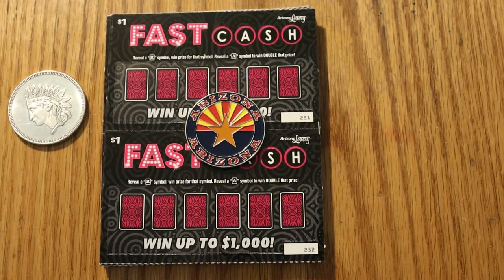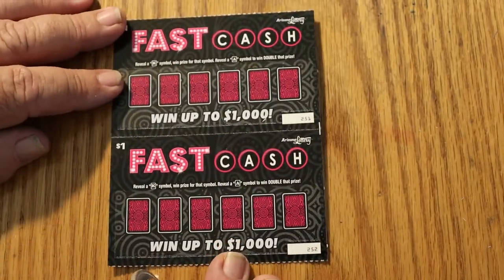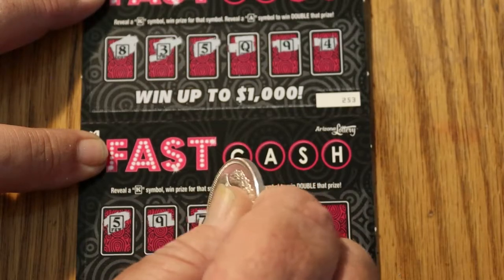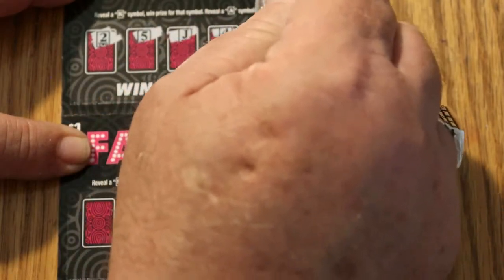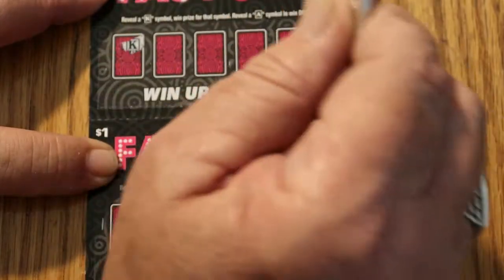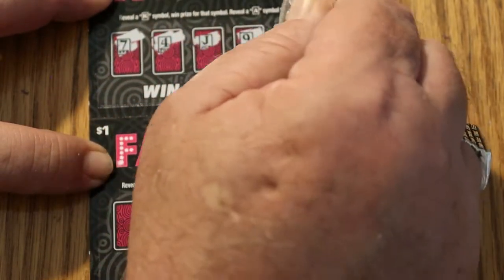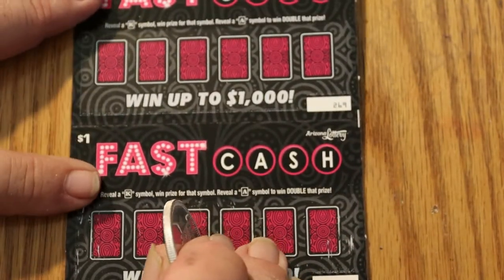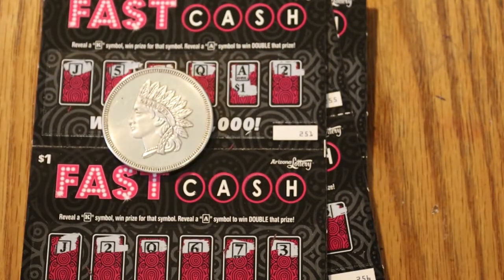Twenty $1 FAST CASH Scratchers 💥 LOW BOY ACTION! 😃